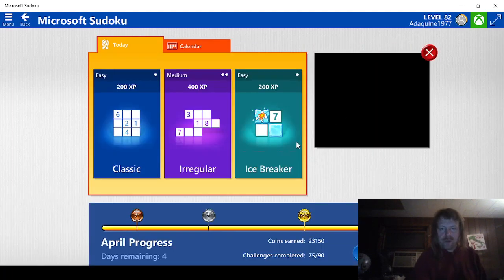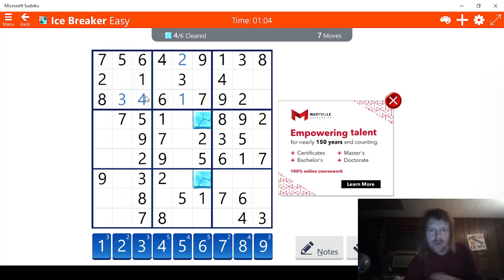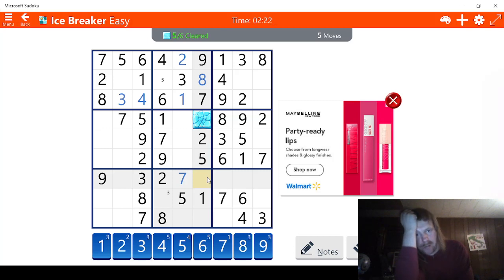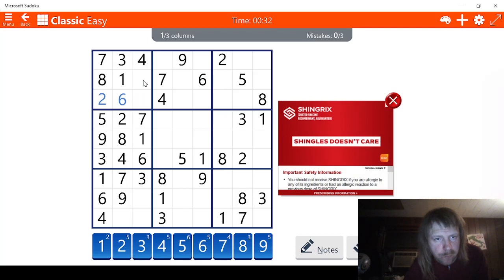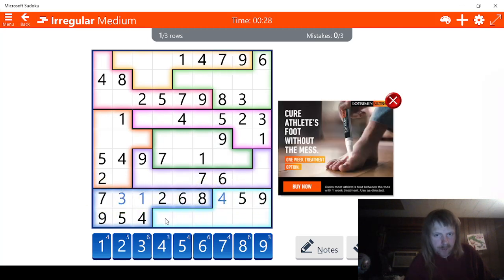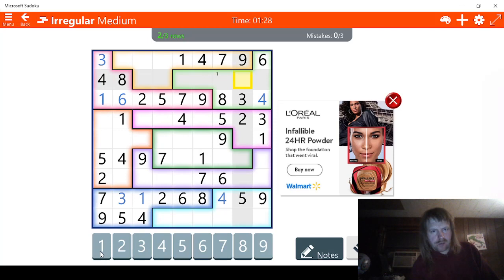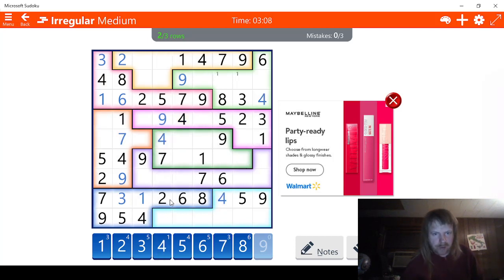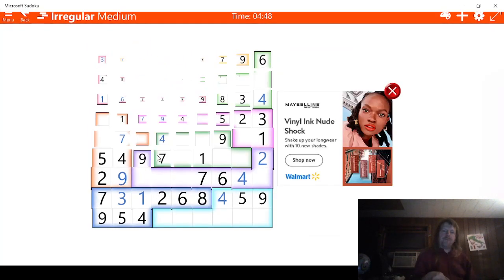Microsoft Sudoku Part 226!!!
Daily Challenges for April 26, 2023!!!